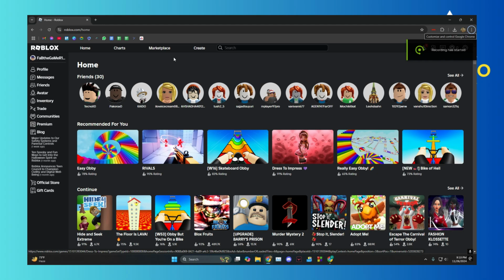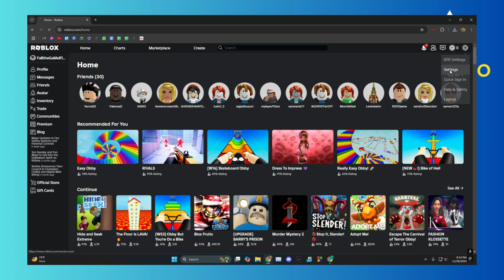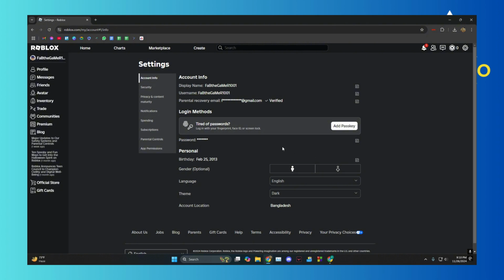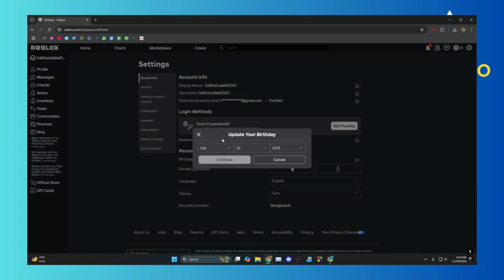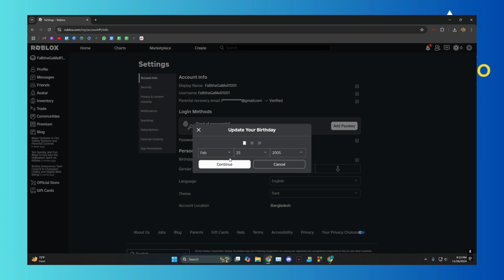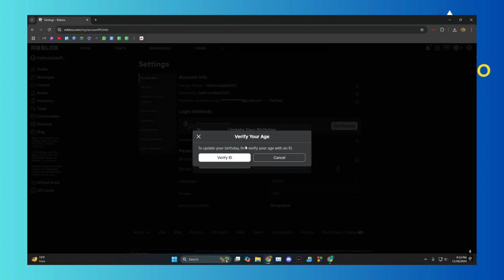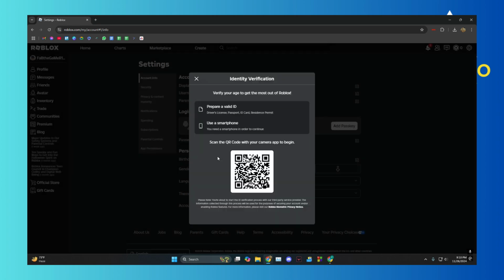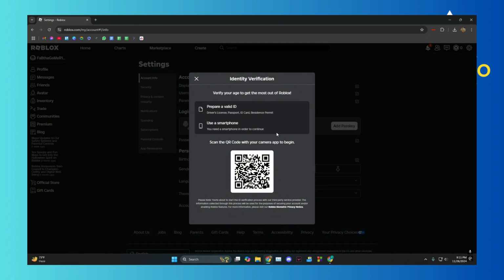How To Verify Your Age On Roblox (PC & PHONE)